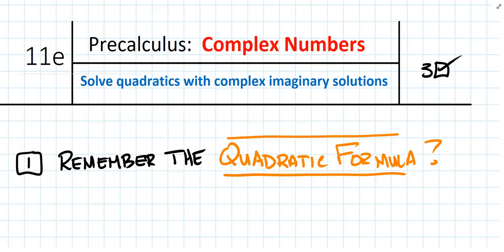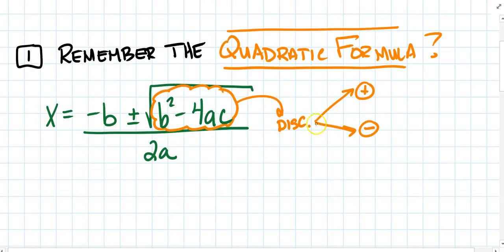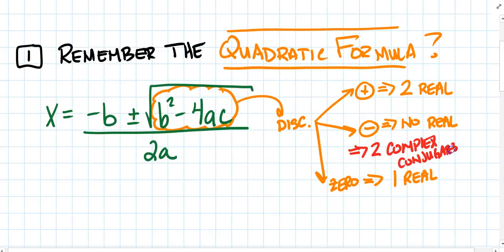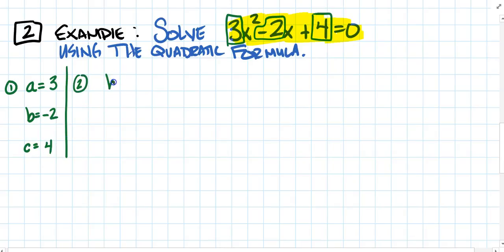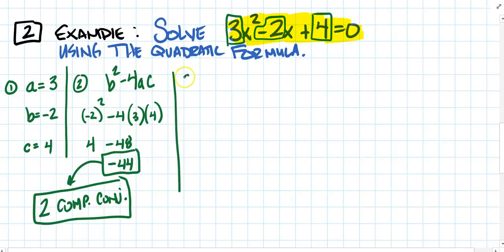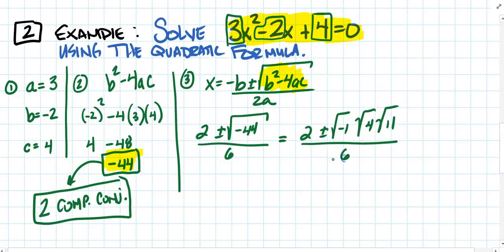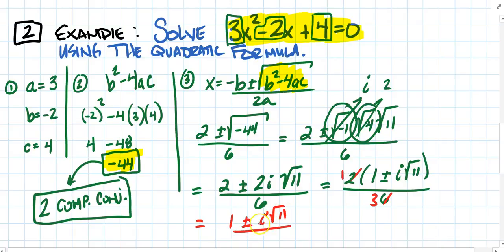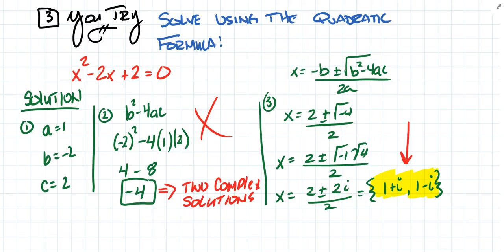Precalculus Concept 11e